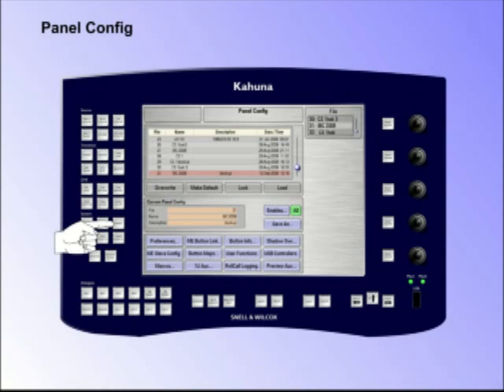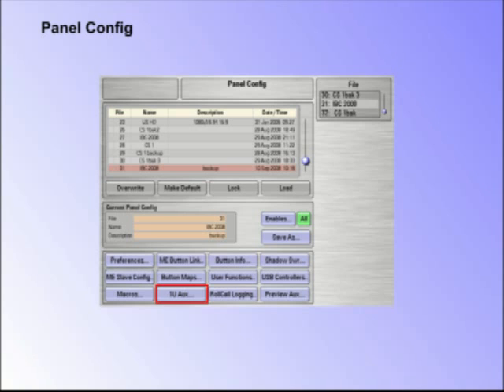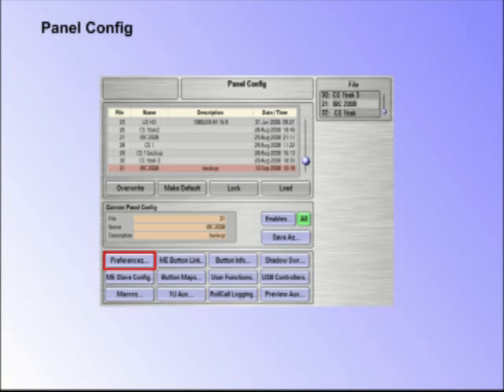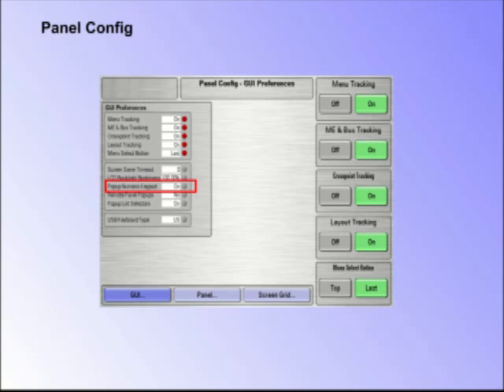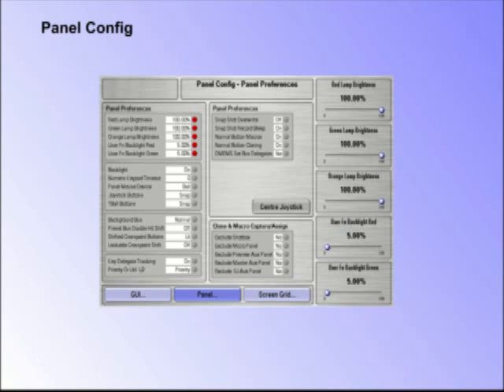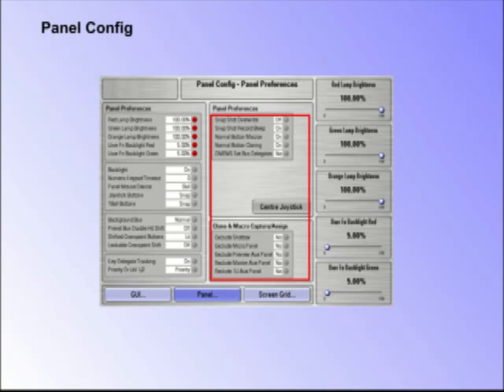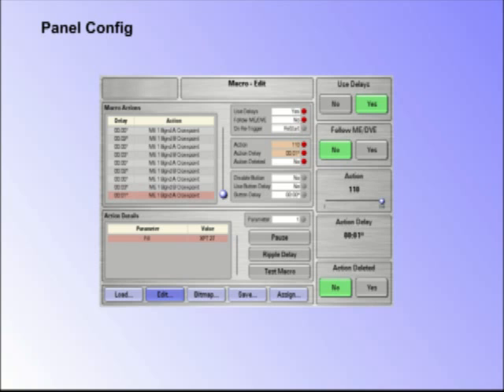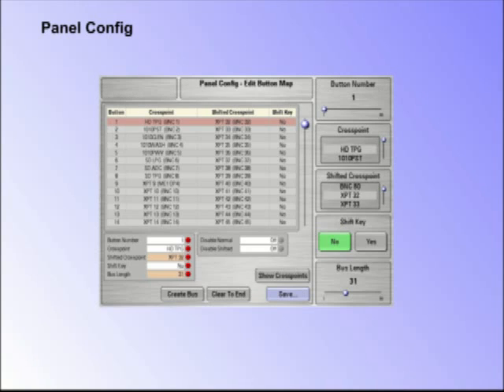Kahuna - Panel Config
Tutorial to Kahuna Panel Config.